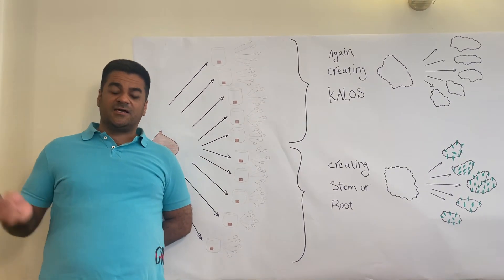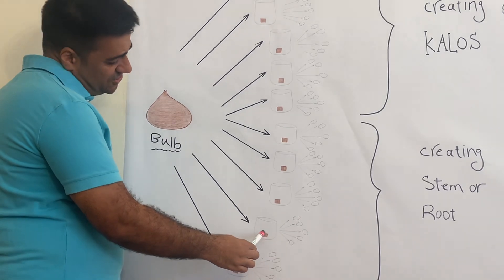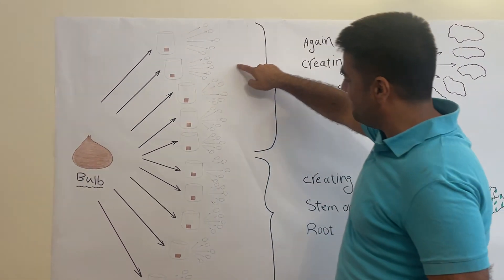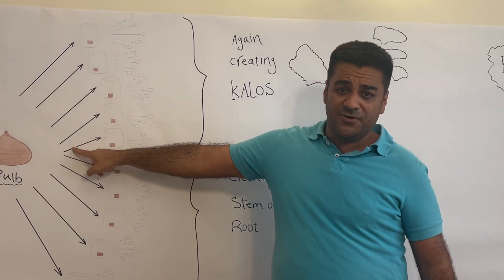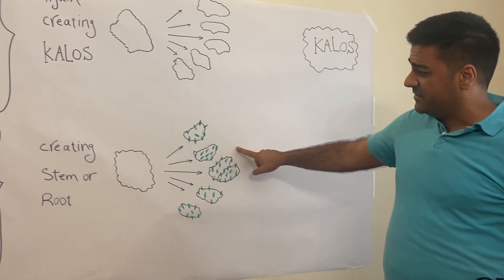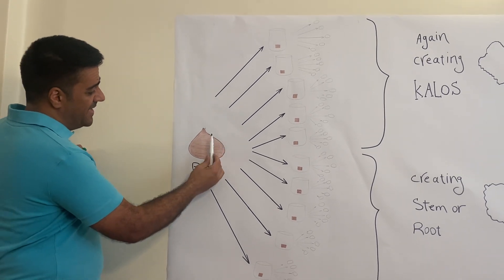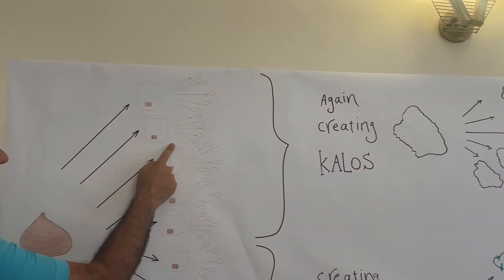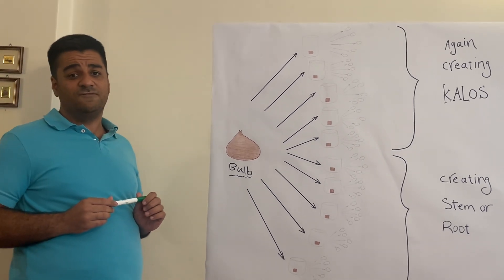Tissue culture of saffron bulb!